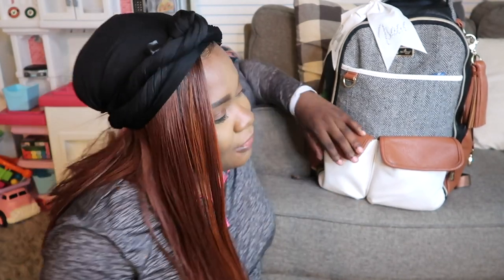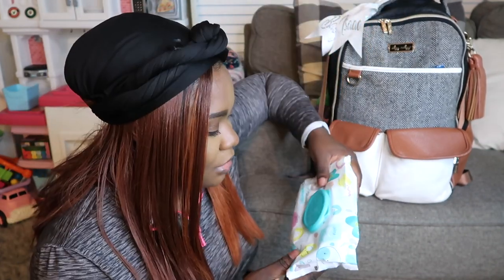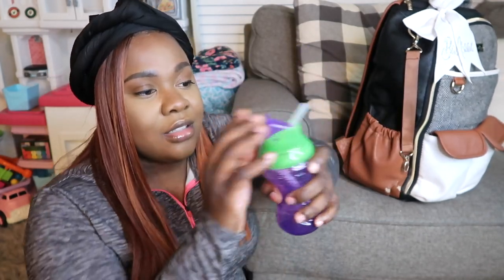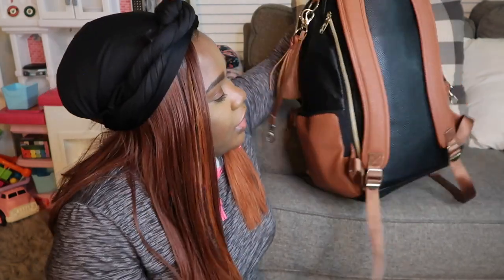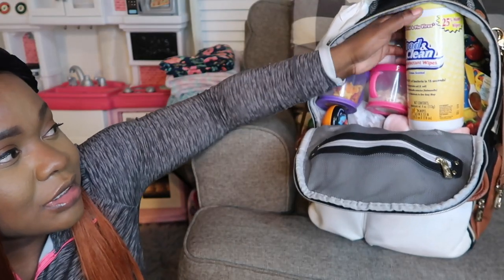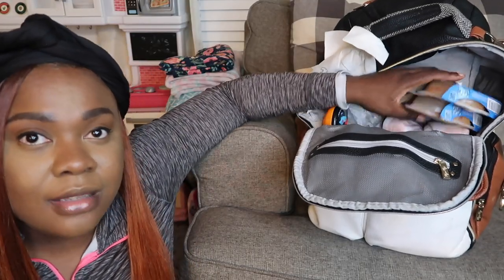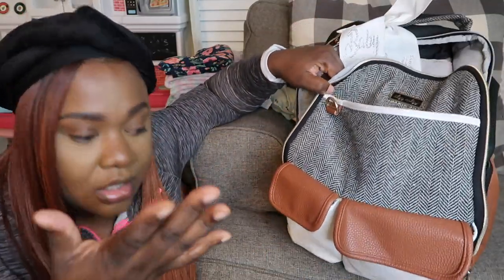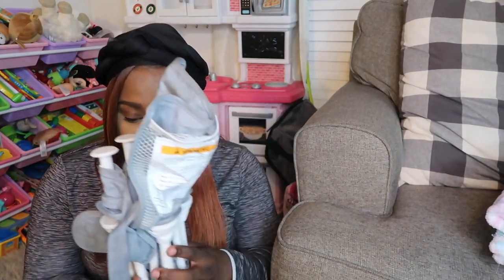What In My Diaper Bag For Baby And Toddler!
What In My Diaper Bag For Baby And Toddler! 2021